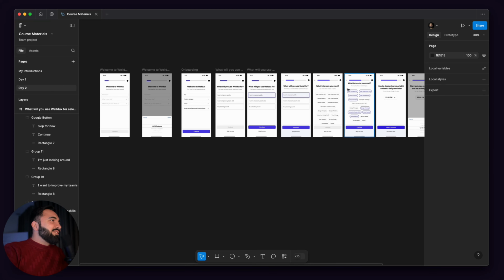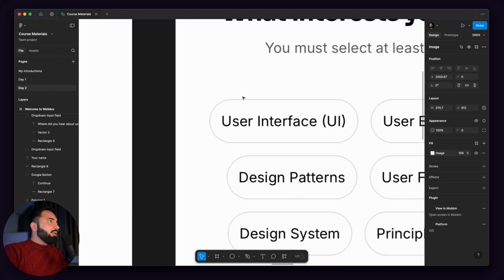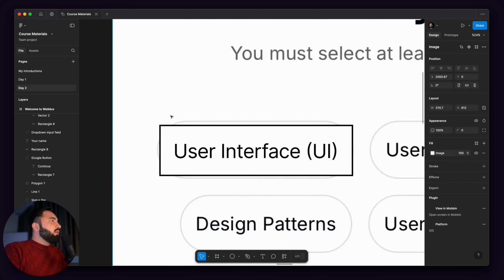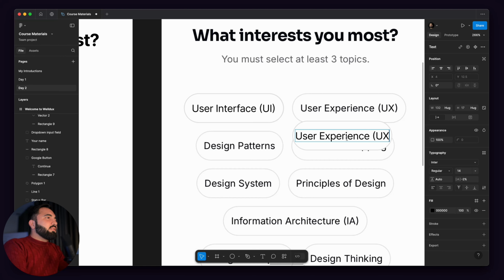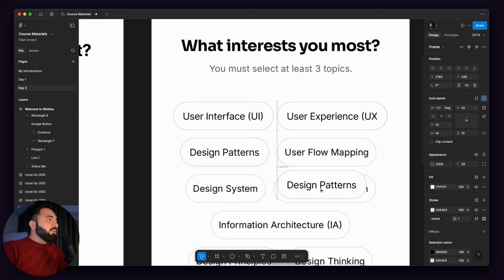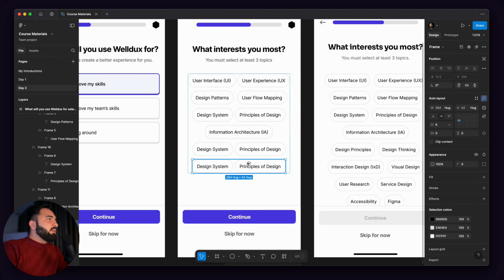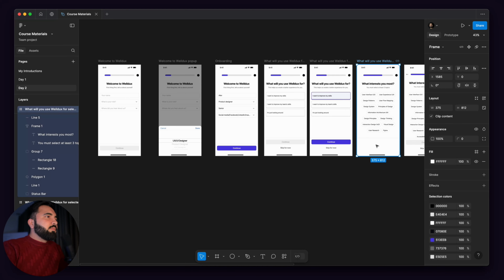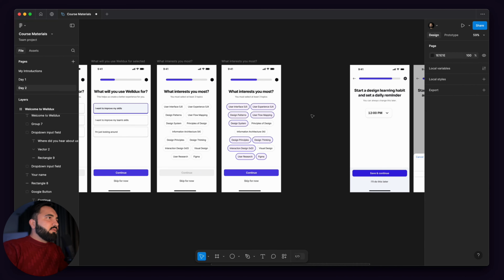How to Design an “Interests Selection” Screen in Figma | Mobile UI/UX Tutorial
Want to learn how to design an Interests Selection Screen for mobile apps in Figma?
This step-by-step UI/UX tutorial will guide you through creating a clean and modern onboarding screen where users can select their interests.

In this tutorial, you’ll learn:
✅ How to set up frames and layouts in Figma
✅ Designing multi-select buttons with rounded styles
✅ Adding typography, spacing, and colors for mobile UI
✅ Creating a progress bar for the onboarding flow
✅ Exporting your design for development or prototyping

This is perfect for beginners in UI/UX who want to practice mobile app design using Figma. By the end, you’ll be able to design onboarding and user flow screens like a pro!